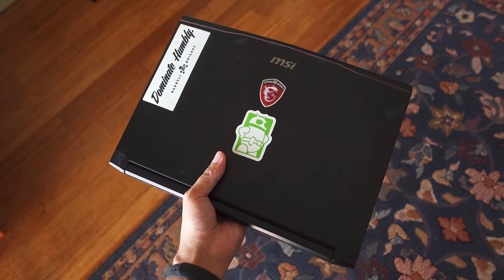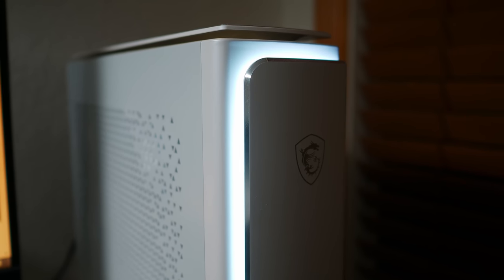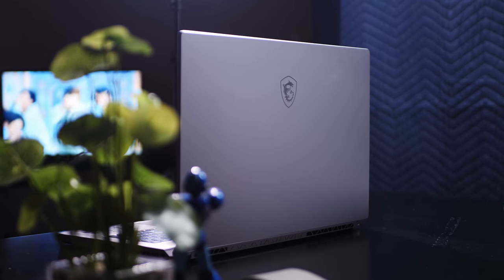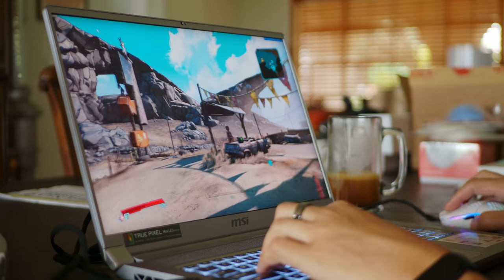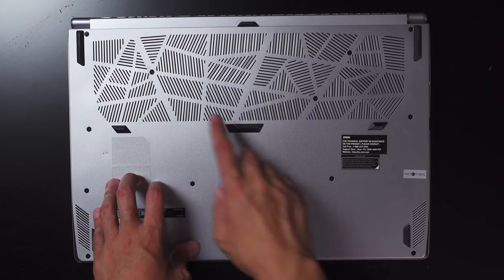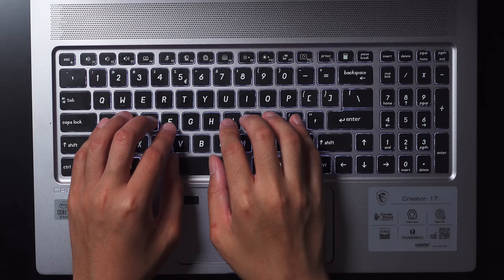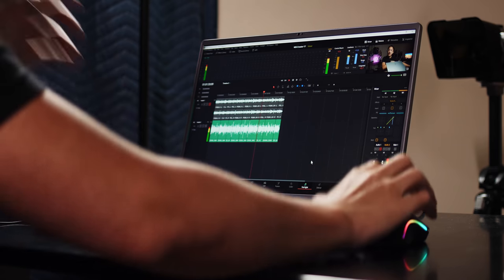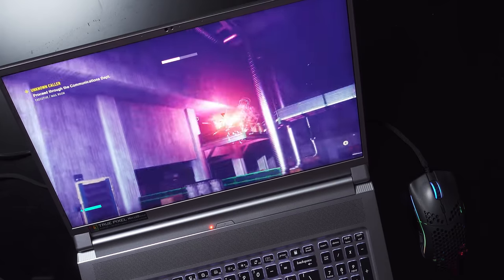MSi Creator 17 Review: The folding desktop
CORRECTION: Display is 60hz.
I've always been about the value-for-money laptops, but lately I've realized that for the work I do, I should no longer compromise. Well, that's where the MSi Creator 17 comes in. This beast of a laptop powerful, but is it really suited for the on-the-go life that creators like me might have (if we could even travel, of course...)?

Thanks again for having me on, brother!

[MSi provided the Creator 17 on loan for review, without any copy approval as part of the content publishing process.]

Songs --
Soft Glare - Mar Vei
If You See Her - Chaxti